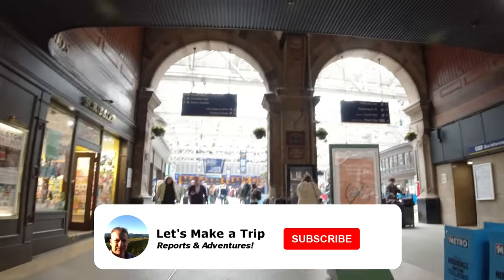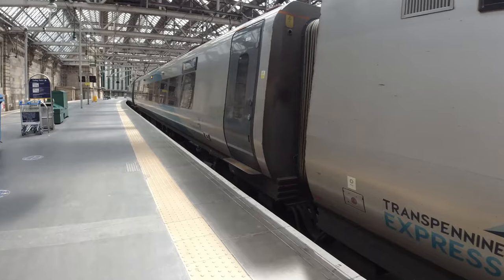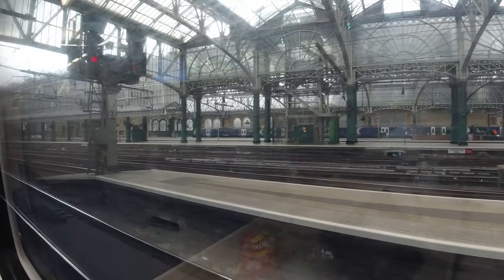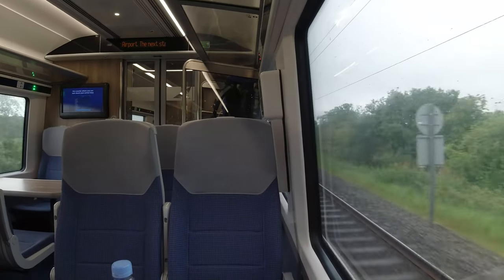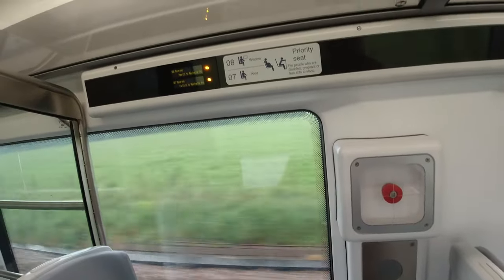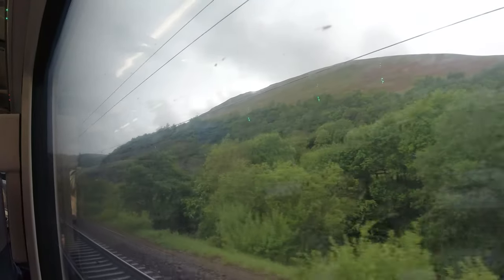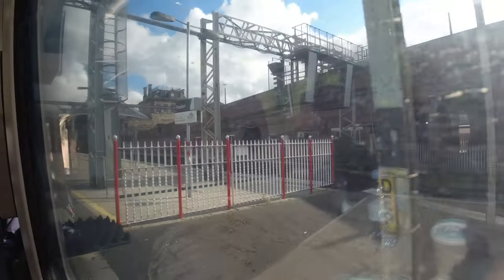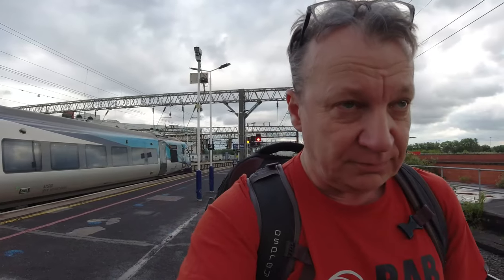Glasgow to Manchester Piccadilly DIRECT TRAIN with Transpennine Express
Let's compare DIRECT rail and coach services between Glasgow and Manchester.  Did you know that there are several daily rail services you can take between Glasgow Central and Manchester Piccadilly/Airport without having to change trains?   Well, there are and they're all operated by Transpennine Express.

In this video, I'll look at the service and what it has to offer.  I'll compare the important aspects of price, time and comfort then I'd like you guys to contribute to the discussion by telling me what you think is the best option.  What do you prioritise when taking a journey?  Are there any other considerations to make when you look at the best travel options available?  And would you rather use, say, Avanti West Coast even though you'd have to change trains somewhere down the West Coast Mainline.

Mark

📖Chapters

00:00 - Introduction
01:47 - Boarding the Nova 2
03:40 - Glasgow to Carlisle
05:37 - Bicycles, Priority Seating
08:00 - Trip Options & Price Comparisons
09:54 - Lancaster to Manchester
11:17 - Summary